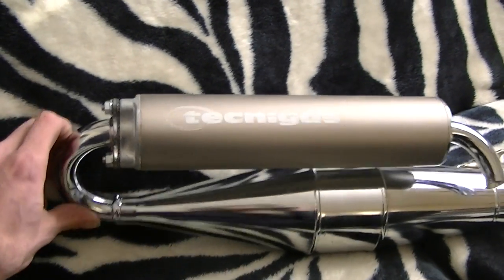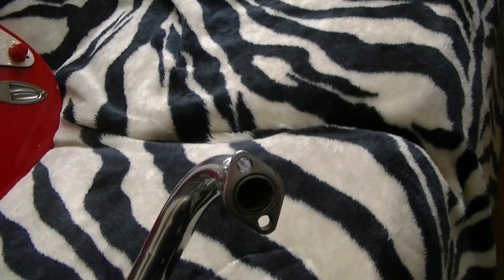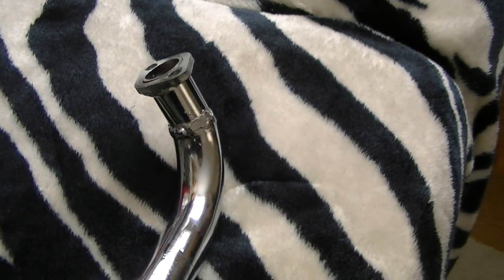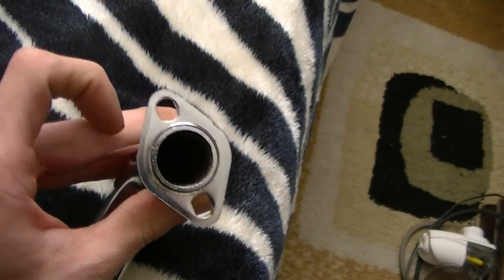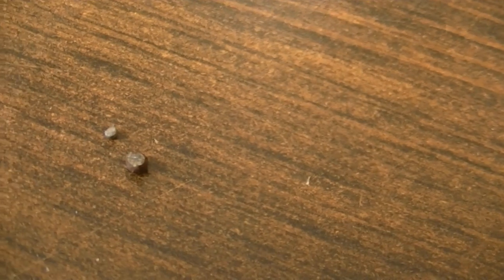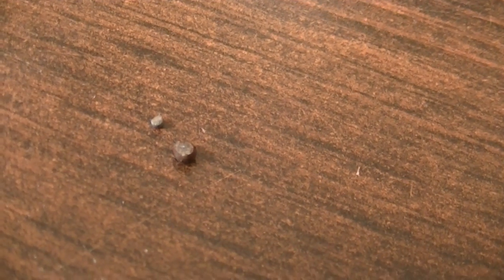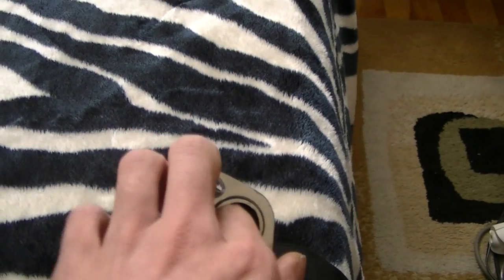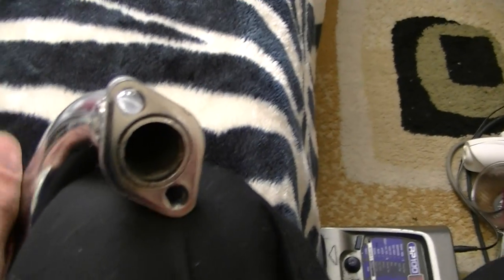Technigas Next Exhaust poor header welding - Tomos A55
Check the inside for burs and stuff and file them out if you get one like this.